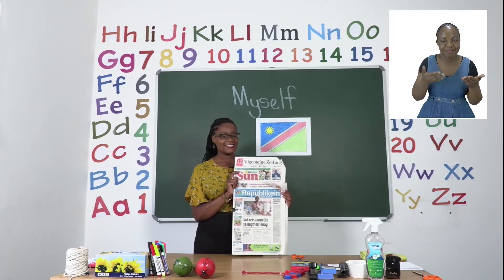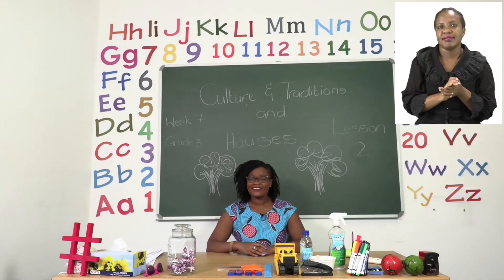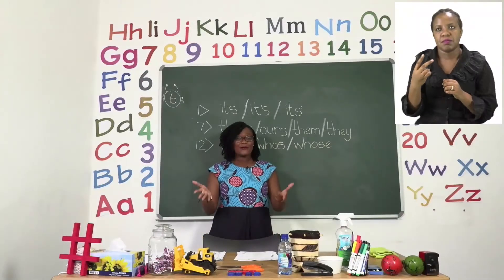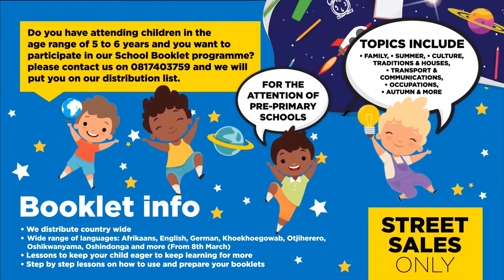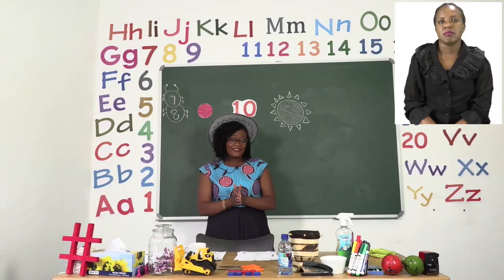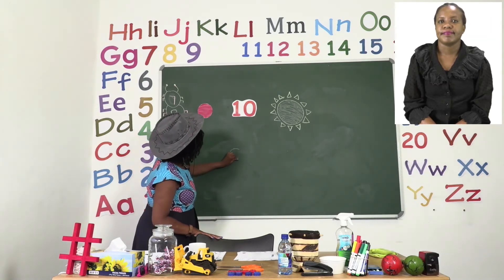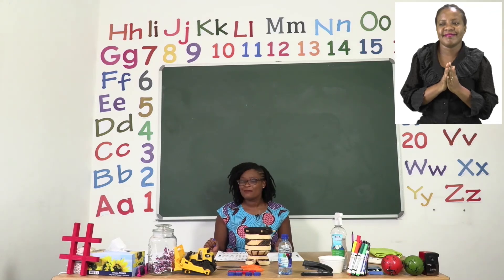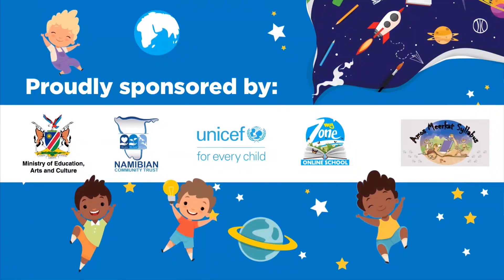My Zone Online School 2021: Grade 3 - Week 7 - Lesson 2 - (Creative writing , Yes,No questions)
My Zone Online School 2021: Grade 3 - Week 7 - Lesson 2 - (Creative writing , Yes,No questions and Because ,so)